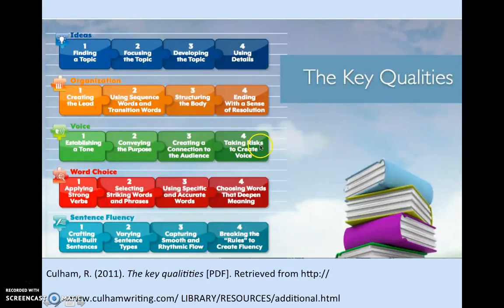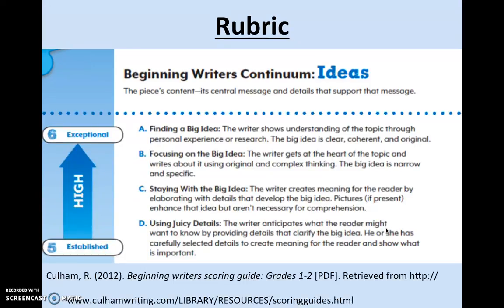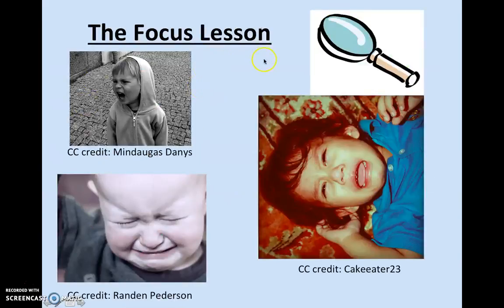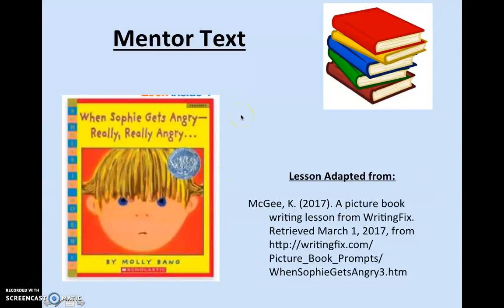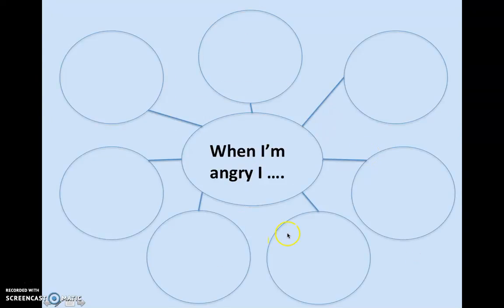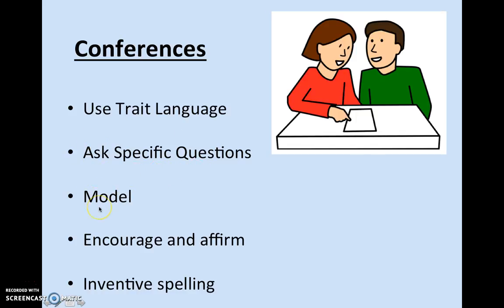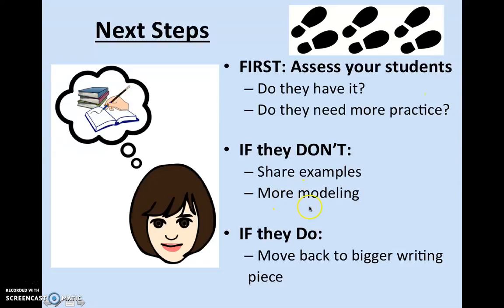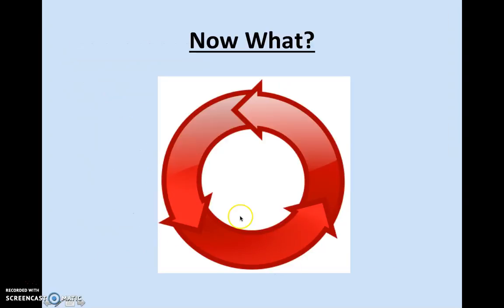Six Traits Idea Writing Lesson Plan